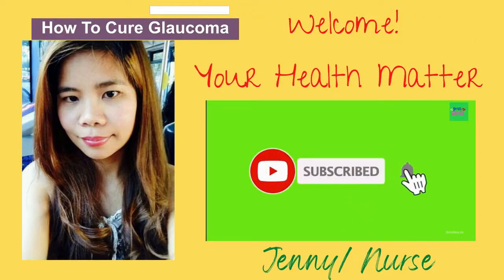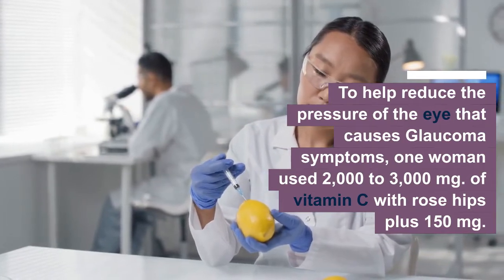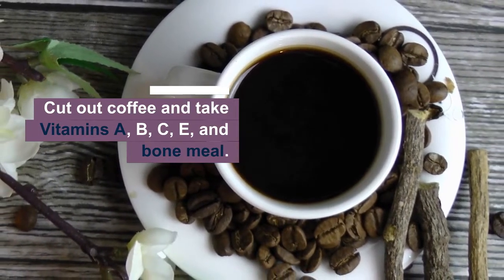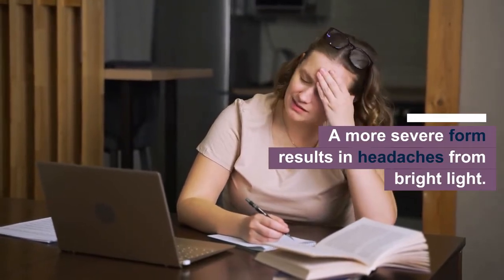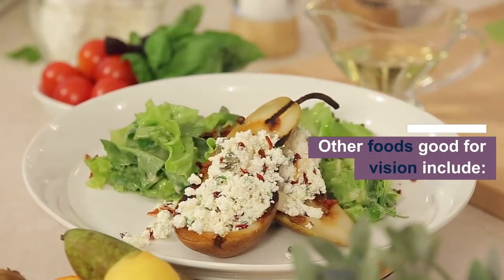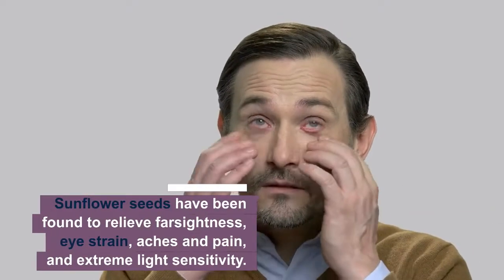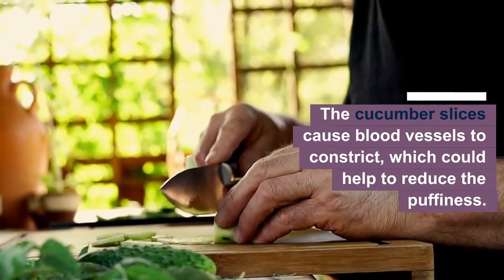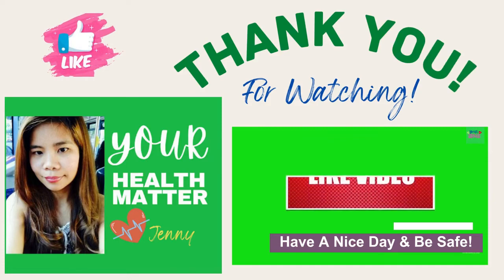How To Reverse Glaucoma And Other Eye Problems Naturally With These Top Foods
How To Cure Glaucoma And Other Eye Problems Natural Way by Eating These Best Foods And Fruits

It is extremely important not to attempt to treat glaucoma yourself by dietary measures, without your doctor’s approval. This disease has several forms and needs to be treated precisely.  The disease often has no warning signs, and if left undetected and untreated, it can lead to blindness.

Although there may be no cure for glaucoma, there are a few herbal fitness and wellbeing hints that would help your eyes respond in addition to possible to clinical treatment. Natural remedies for glaucoma are not enough to deal with the condition on their very own and could no longer treatment the disorder, however they may be an amazing complement to prescribed treatment. Be sure to speak about any herbal remedies for glaucoma together with your eye health practitioner earlier before taking them. Some might truly interact along with your medicines, which may be harmful.

Another video I made that you might be interested to watch related to cataract and glaucoma and how to reverse these eye disorders, watch